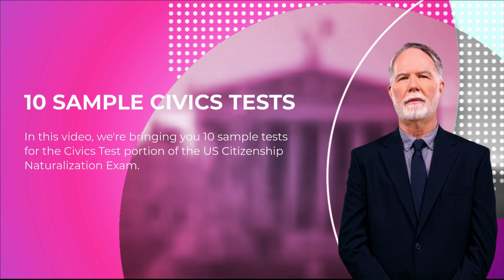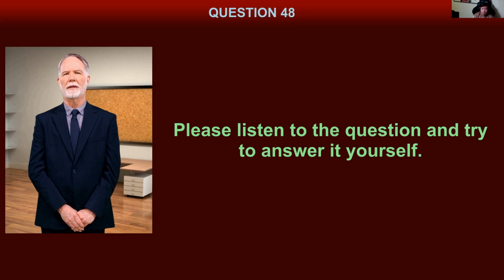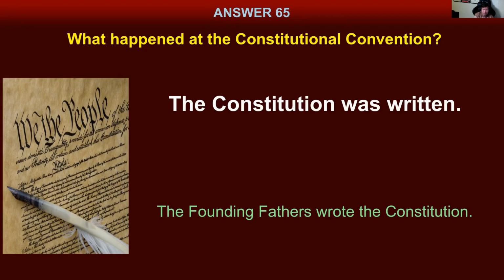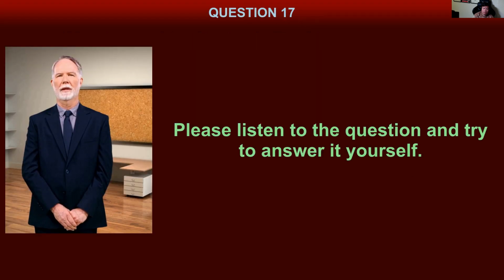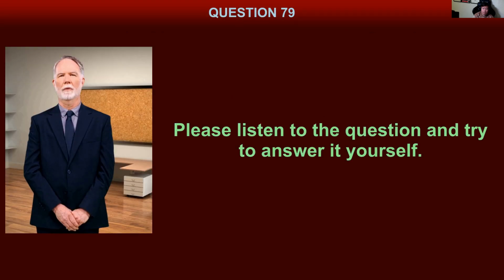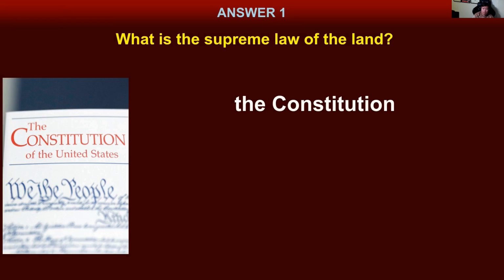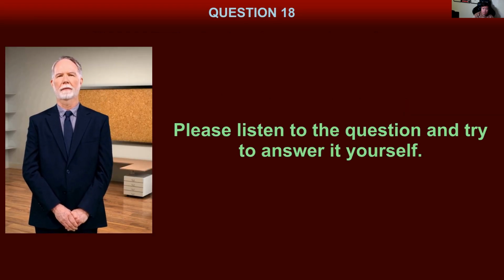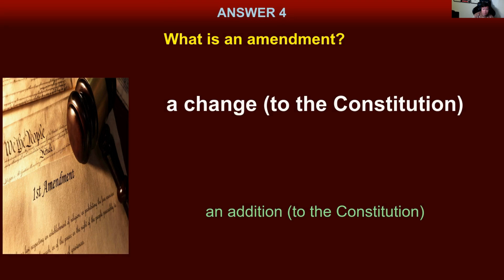100 Civics Questions for US Citizenship Naturalization Test 2024 - Sample Tests for Alabama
Welcome to our new video, specially designed for Alabama residents preparing for the Civics Test portion of the U.S. Citizenship Naturalization Exam 2024! This video features 10 sample civics tests, each containing 10 questions randomly selected from the Official 100 Civics Questions and Answers provided by USCIS:

Highlights:

📍 Alabama-Specific Information: Questions 20, 23, 43, and 44 are tailored with information appropriate for Alabama residents.

📅 Updated for 2024: Stay confident knowing you’re studying the most current information available.

🔍 Easy to Understand: We’ve made our video simple and clear to help you learn and remember the essential information.

📝 Practice Like the Real Test: Prepare effectively with questions presented in random order, mimicking the actual citizenship test experience.

🚫 No Ads: Enjoy uninterrupted learning without the distraction of ads.

How to Use This Video:

1️⃣ First Pass: Listen to the question without it being displayed on the screen to practice understanding spoken English.

2️⃣ Second Pass: The question is repeated, and this time it is displayed on the screen for clarity.

🔄 Answer Practice: Try to answer the question yourself before listening to the suggested answer provided by the video.

Real Test Requirements:

📋 In the real Civics Test, you are expected to answer at least 6 out of 10 questions correctly to pass. While practicing with these tests, aim to meet this requirement, but for the best results, try to achieve a higher correct answer ratio.

Get ready to ace your Civics Test with our comprehensive and easy-to-follow practice tests. Good luck on your journey to becoming a U.S. citizen!

Chapters:
00:00:00 Introduction
00:00:53 Sample Test 1 (Questions 71, 55, 70, 24, 30, 31, 99, 20, 36, 44)
00:06:35 Sample Test 2 (Questions 95, 28, 43, 48, 52, 19, 38, 63, 13, 27)
00:12:10 Sample Test 3 (Questions 25, 15, 73, 92, 74, 32, 10, 65, 85, 40)
00:17:43 Sample Test 4 (Questions 58, 80, 56, 33, 51, 46, 66, 16, 26, 76)
00:23:13 Sample Test 5 (Questions 94, 97, 88, 68, 17, 6, 45, 49, 5, 77)
00:28:55 Sample Test 6 (Questions 35, 83, 96, 50, 100, 84, 54, 79, 22, 82)
00:34:42 Sample Test 7 (Questions 93, 34, 57, 42, 14, 60, 3, 89, 21, 1)
00:40:29 Sample Test 8 (Questions 98, 87, 59, 61, 72, 81, 67, 7, 86, 41)
00:46:35 Sample Test 9 (Questions 47, 29, 12, 9, 62, 18, 37, 91, 64, 90)
00:52:06 Sample Test 10 (Questions 53, 11, 39, 23, 8, 78, 69, 75, 2, 4)
00:57:52 Outro

Thanks for visiting our channel and good luck with the citizenship test.